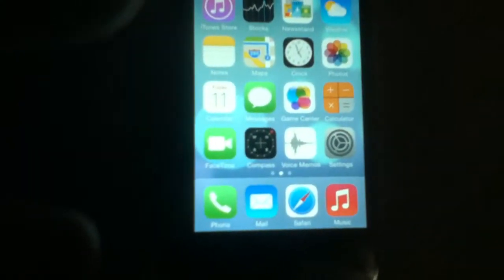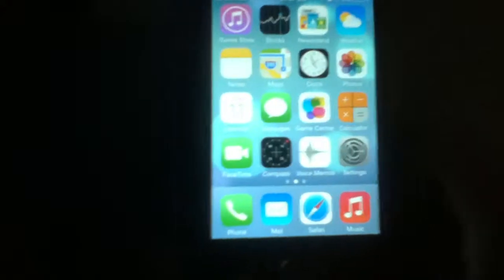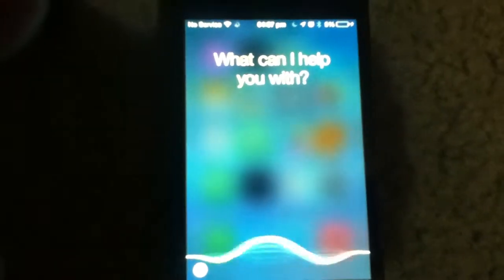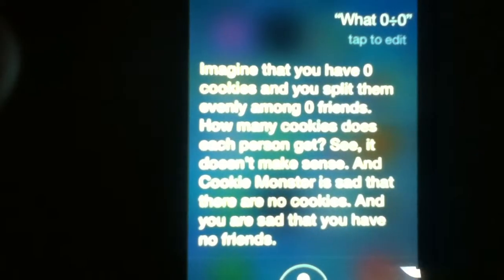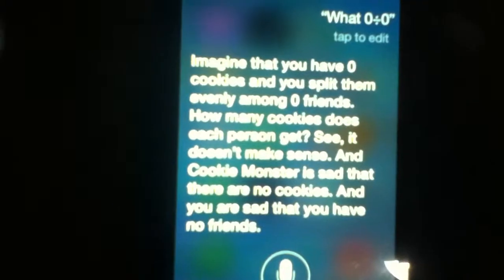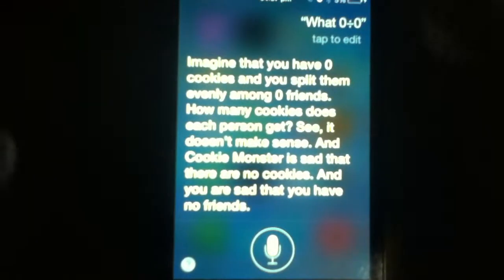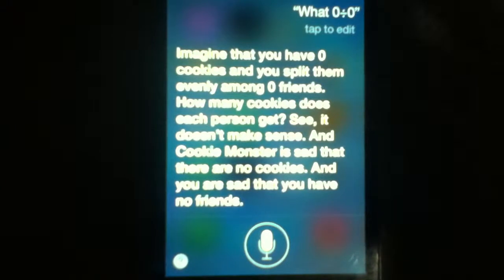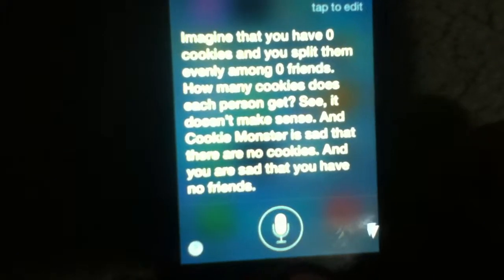Asking Siri division problems